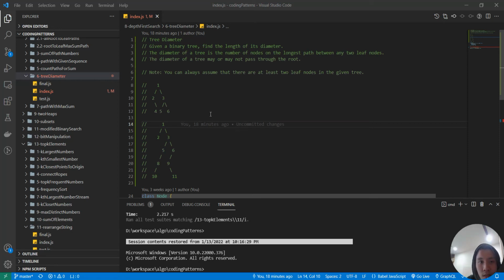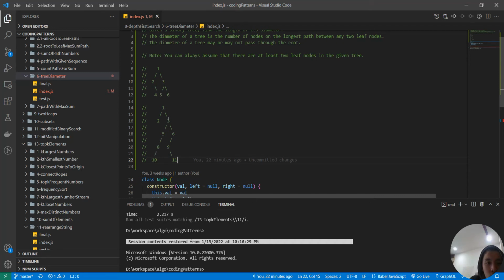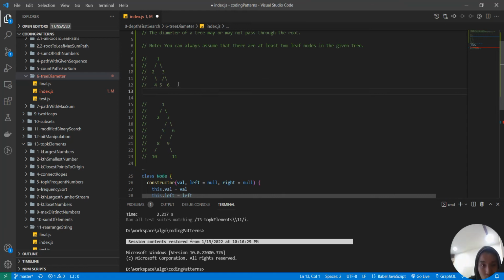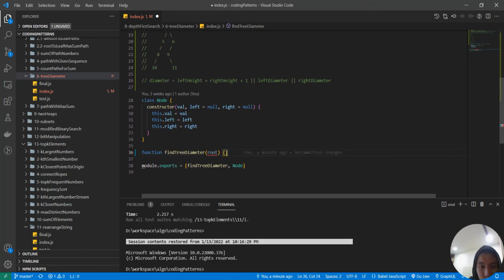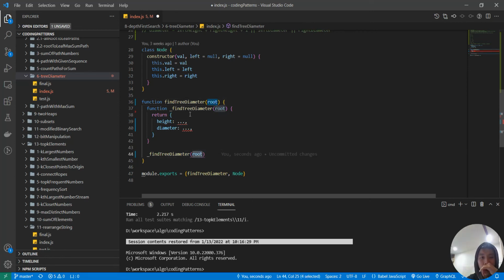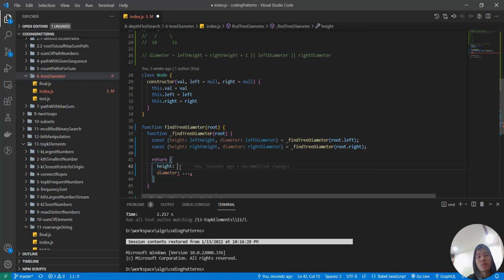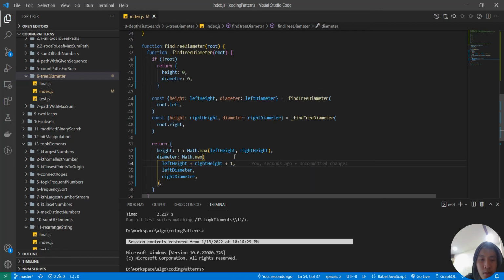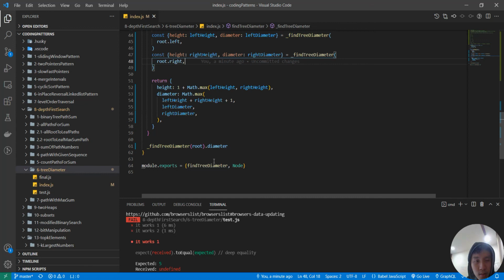Depth First Search 6: Tree Diameter